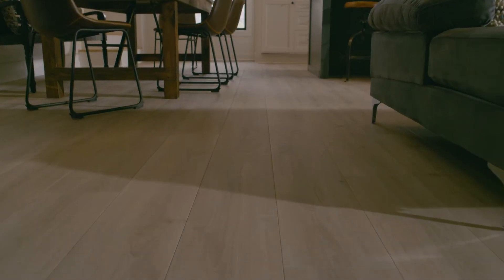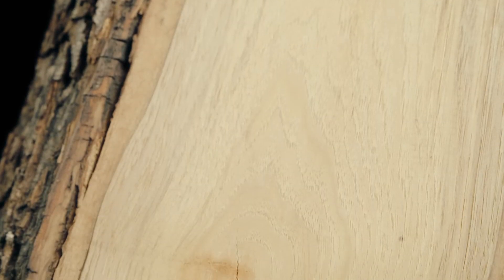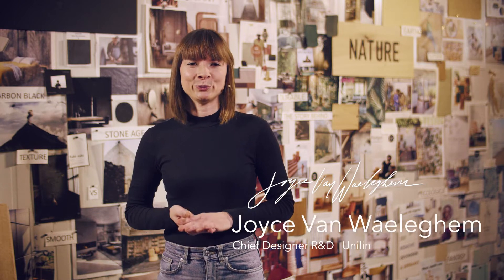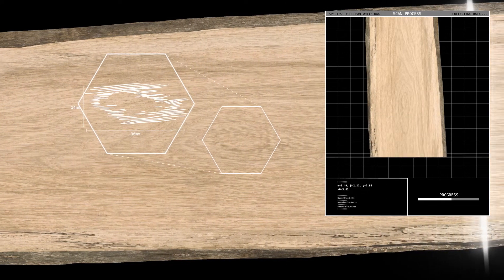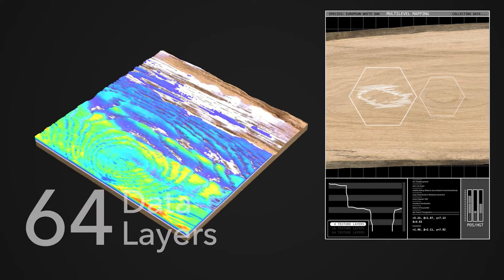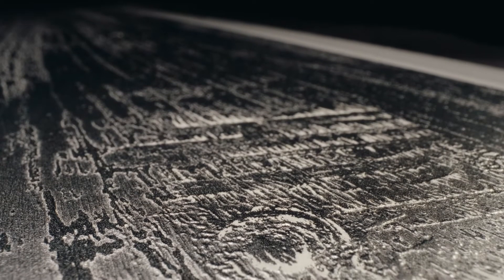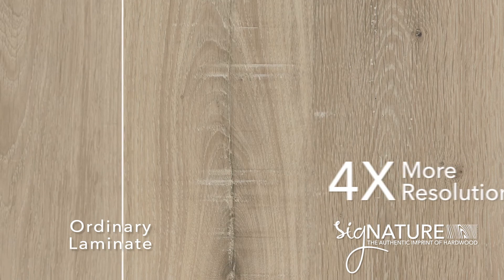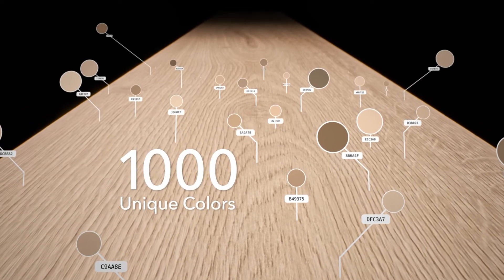Pergo Signature Origin Story Lowes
The new collection of Pergo TimberCraft Elite floors takes realism to the next level with a more precise replication of hardwood. Pergo utilizes patented Signature™ technology to perfectly replicate the essence of hardwood with artistic precision. It's a combination of art and innovation that allows you to enjoy the most authentic imprint of hardwood and the ultimate durability of laminated wood.